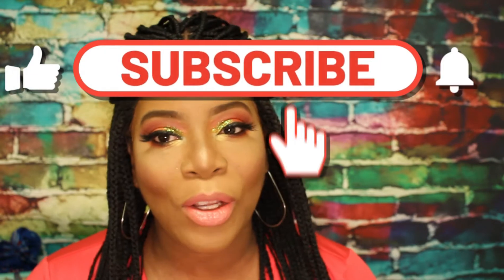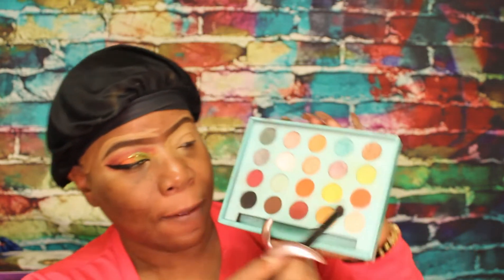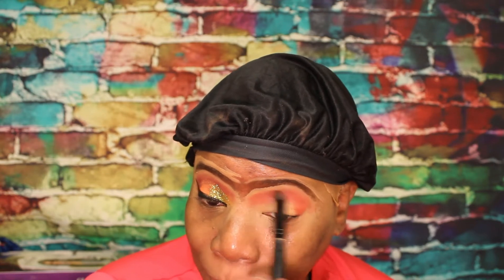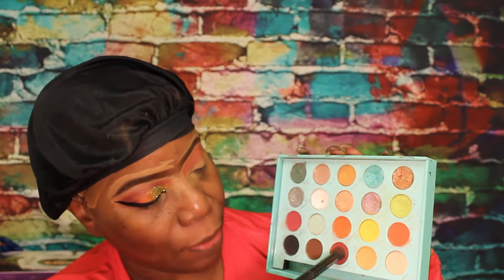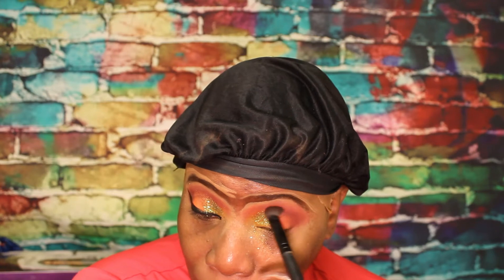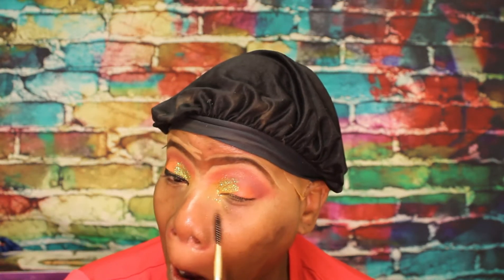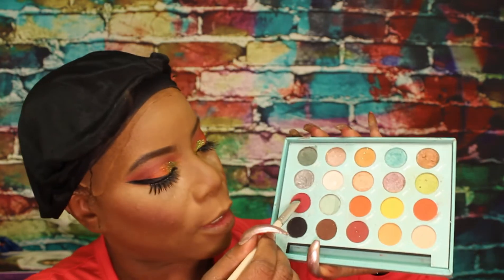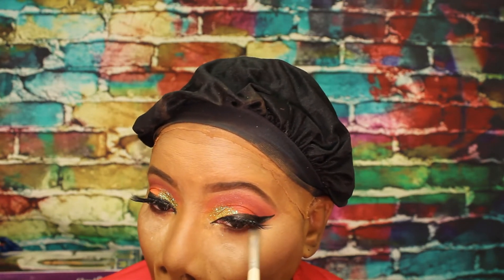Summertime Makeup Tutorial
Hey Bella Babes! Hope you enjoy this summertime makeup tutorial the colors are fun and bright.